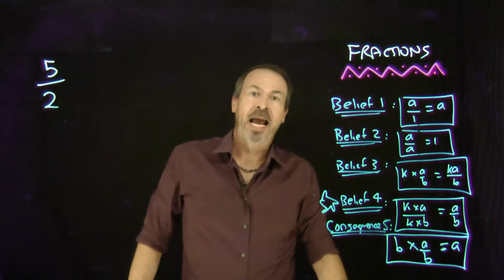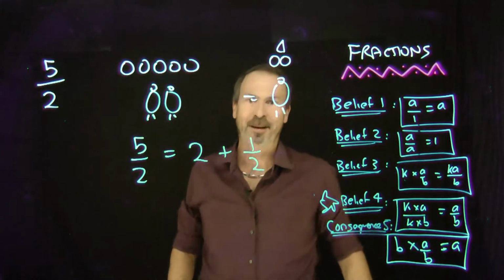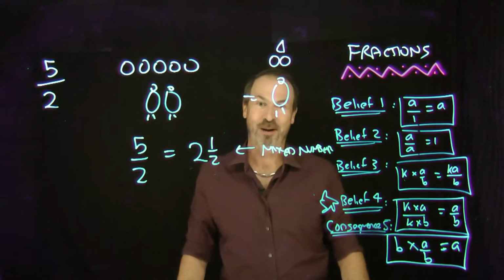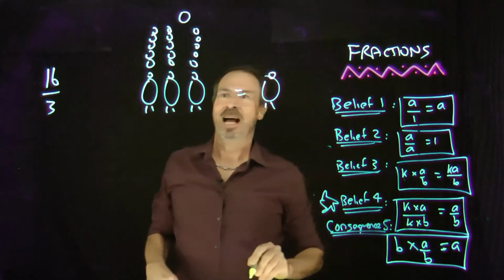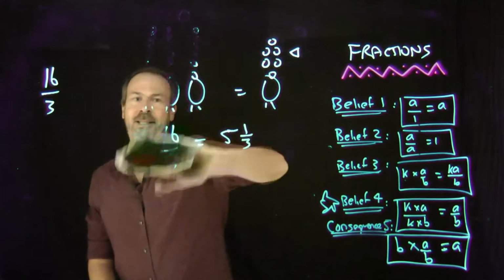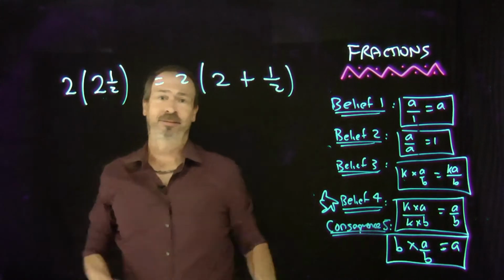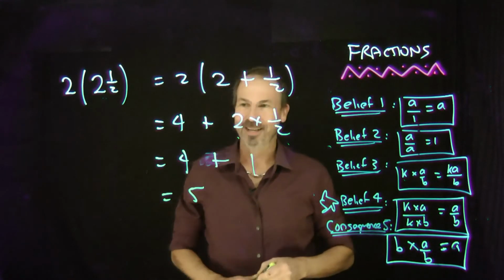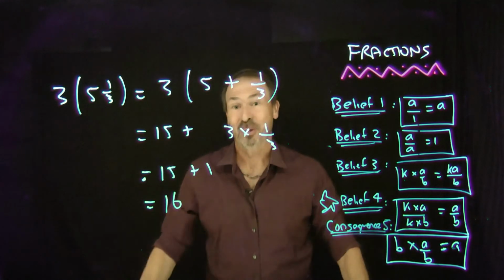Fractions 12: A Quick Aside on Mixed Numbers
This is the twelfth in a series of videos on "FRACTIONS For All Those Who Never Really Got Them and Want to Get Them!"